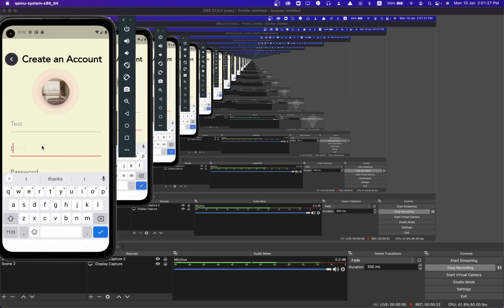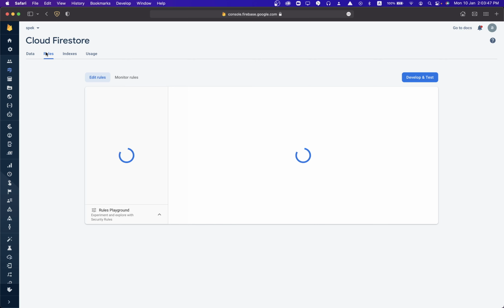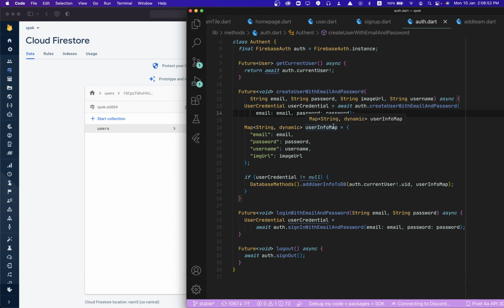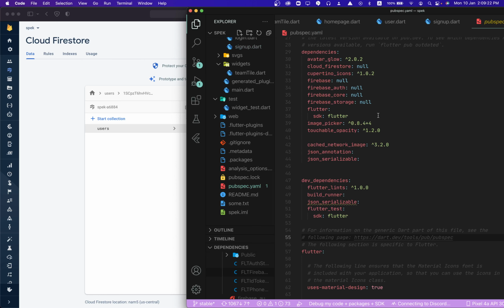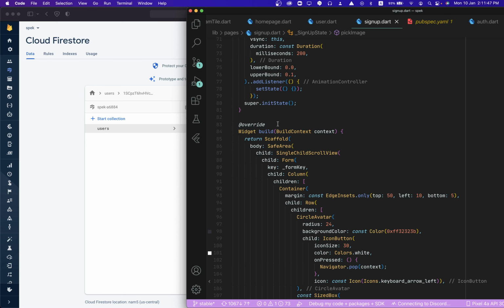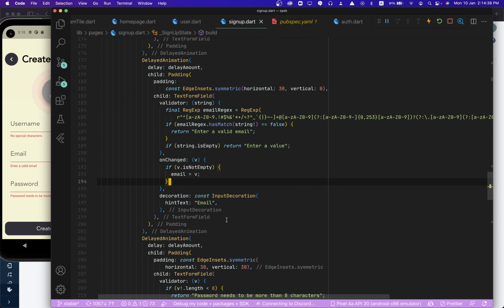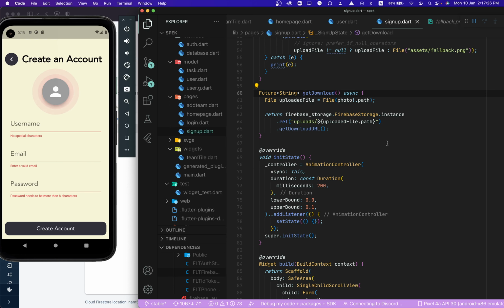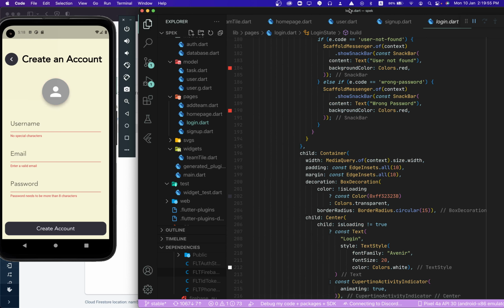Flutter firebase authentication - Firebase Storage, Cloud Firestore and Firebase Auth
happy New Years here you go